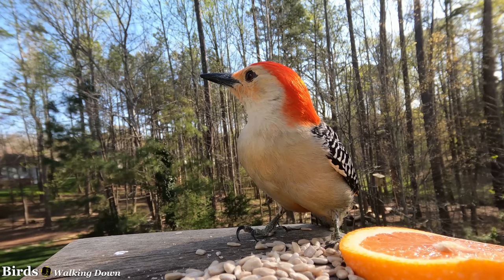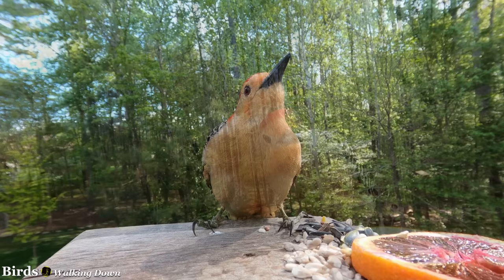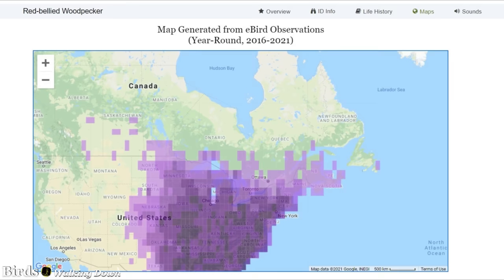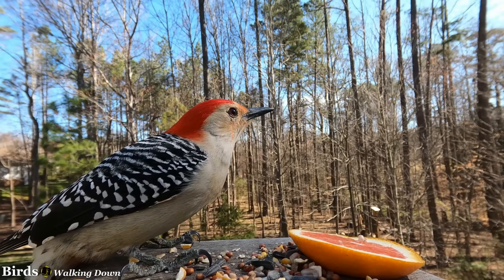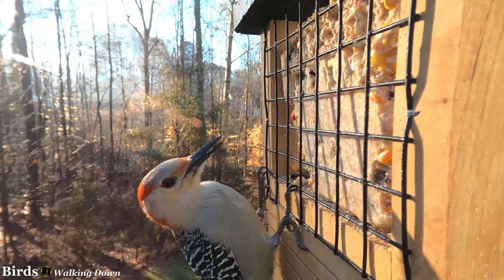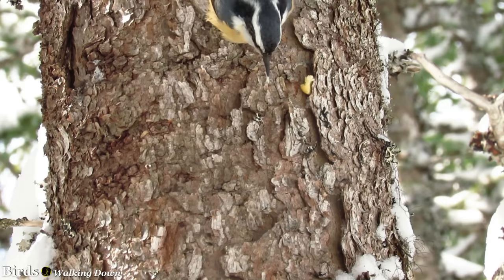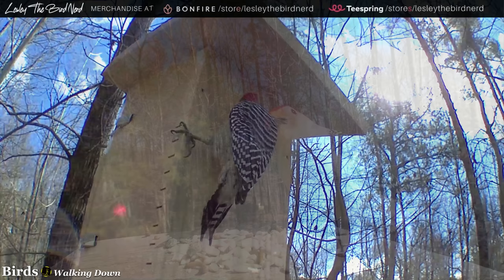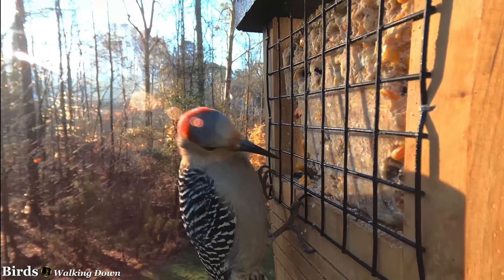A Red-bellied Woodpecker Overview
Yep, you read that right!  Maybe one of the most oddly-named birds around. If you happen to get the right view and if you look for it hard enough,  you will get to see where the name comes from.

Intro Red-bellied Woodpecker:
Paul Marvin, XC197307.
background noise was reduced.

Photo used for Thumbnail:
Red-bellied Woodpecker By Jim Nelson via Canva.com under Free Media License Agreement with Canva Pro Subscription. The background has been changed from original

Support LesleytheBirdNerd:
Lesley the Bird Nerd Merchandise

If you have a sick or injured bird in your possession I can not help this bird in any way it is strongly advised to contact a local vet or wildlife official before any decisions are made. It is easy to do more harm than good when handling wildlife.